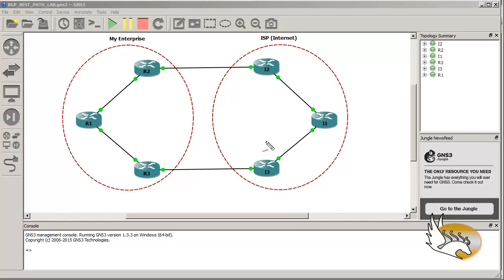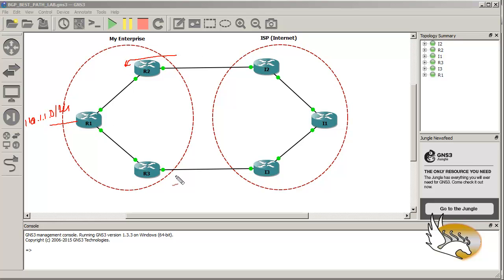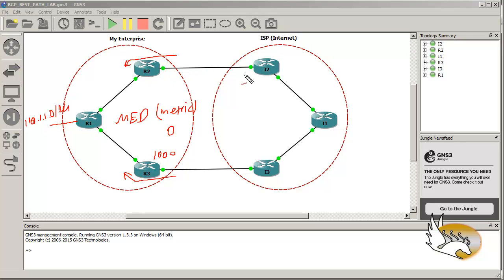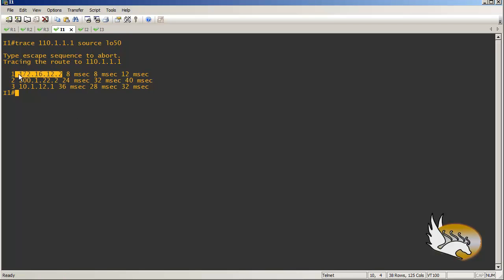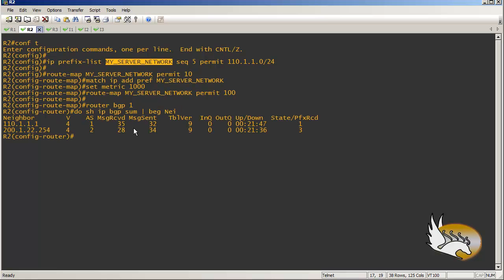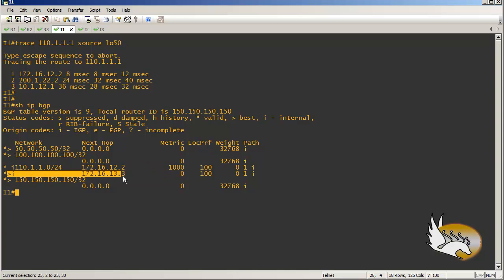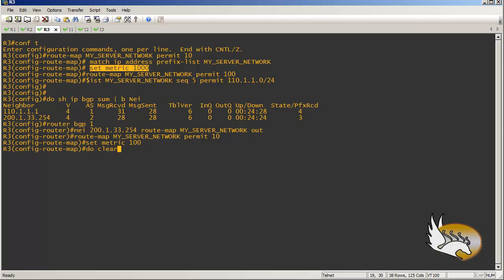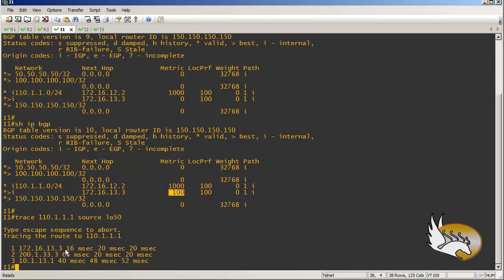BGP - MED Attribute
and enroll for CCNA R&S, CCNP R&S and CCIE R&S comprehensive courses.